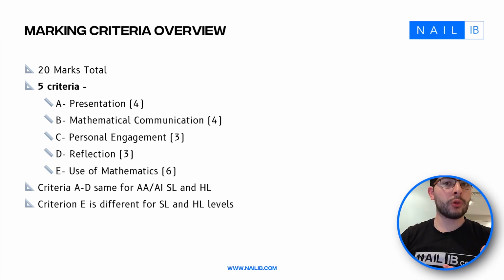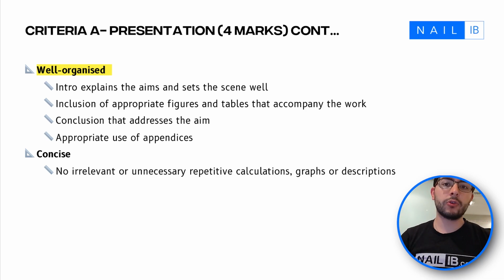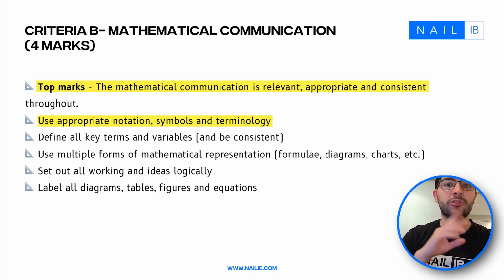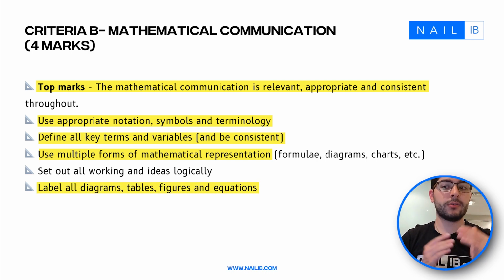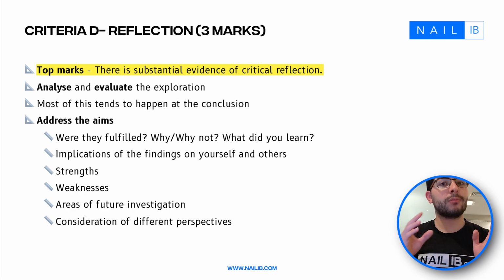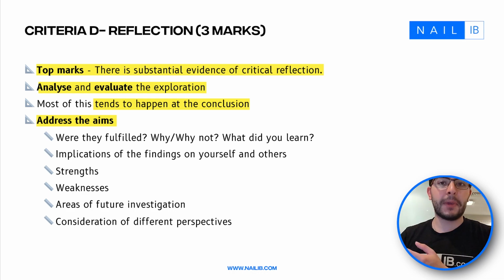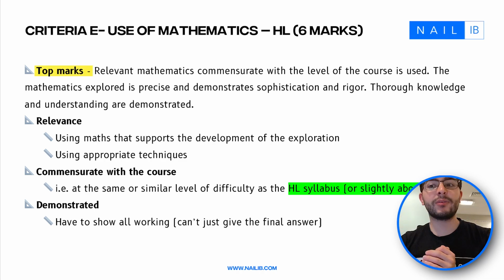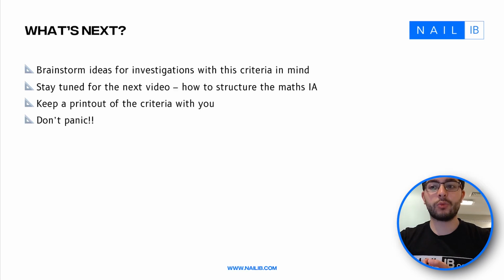IB Math IA Marking Criteria EXPLAINED — How to Score Full Marks (Part 2)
Complete breakdown of the IB Math IA marking criteria explained by a 45/45 scorer. Learn exactly what examiners look for in each criterion to maximize your Math IA grade.

🎓 Mastering the IB Math IA: A Comprehensive Breakdown of the Marking Criteria 📘

Are you an IB Mathematics student navigating the complexities of your Internal Assessment (IA)? Look no further! This video is your essential roadmap to understanding the nuanced marking criteria of the IB Math IA, tailored for both Standard Level (SL) and Higher Level (HL) students. Unlock the secrets to maximizing your marks and excelling in one of the most pivotal components of your IB Math course.

In This Video, You'll Discover:

Overview of the IA Marking Criteria: A detailed explanation of the criteria used to assess your Math IA, ensuring you know exactly what examiners are looking for.

Differences Between SL and HL Assessments: Learn about the subtle yet critical distinctions in the evaluation process for SL and HL, helping you tailor your IA to meet and exceed these standards.

Strategies for Success: Tips and techniques to leverage the marking criteria to your advantage, enhancing the quality and impact of your IA.

Common Pitfalls to Avoid: Insight into frequent mistakes and how to steer clear of them, straight from the insights of experienced IB educators.

Q&A Session: Addressing common queries and concerns about the IA marking process, providing clarity and confidence as you embark on your IA journey.

Crafted with input from seasoned IB instructors and examiners, this guide demystifies the marking process and arms you with the knowledge to approach your Math IA with clarity and confidence. Whether you're just starting your IA or refining your final draft, our insights will help you align your work with the expectations of IB examiners.

Join Our IB Community & Engage:
Got questions or insights to share about your IA experience?
Connect with a global community of IB students and educators for further support and inspiration.

Embark on your IB Math IA journey with confidence and insight. Together, let's navigate the path to success in your IB Mathematics assessment. Dive into the video now!